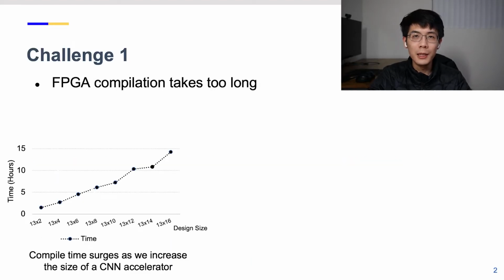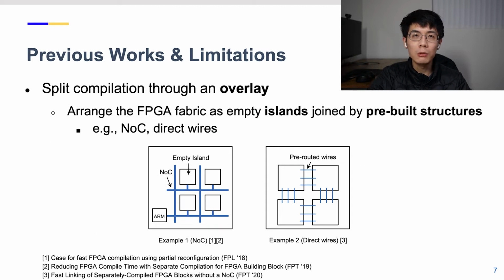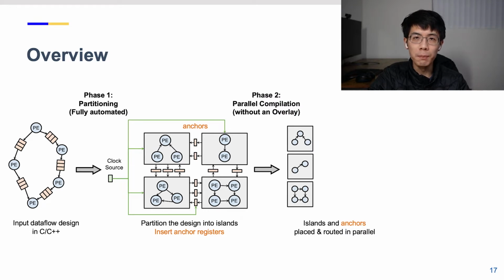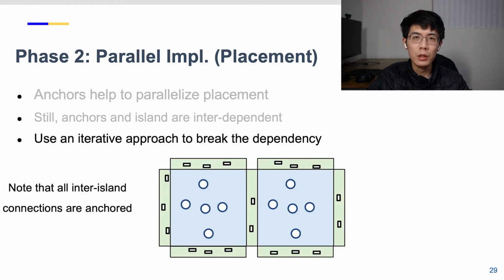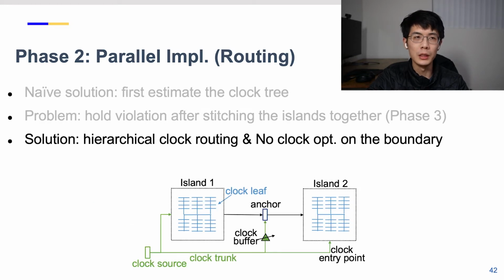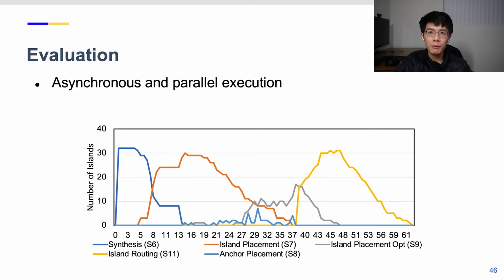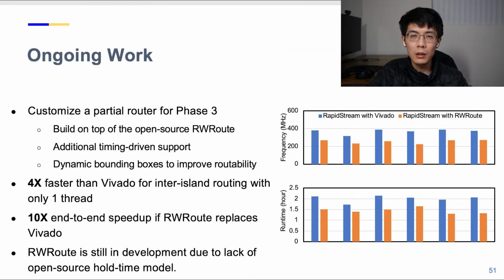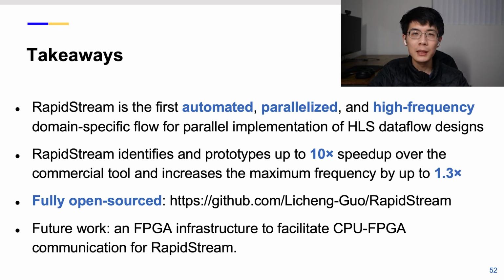[FPGA 2022] RapidStream: Parallel Physical Implementation of FPGA HLS Designs ✨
Pongstorn Maidee, Xilinx, Inc.
Yun Zhou, Ghent University
Chris Lavin, Xilinx, Inc.
Jie Wang, University of California, Los Angeles
Yuze Chi, University of California, Los Angeles
Weikang Qiao, University of California, Los Angeles
Alireza Kaviani, Xilinx, Inc.
Zhiru Zhang, Cornell University
Jason Cong

FPGAs require a much longer compilation cycle than conventional computing platforms like CPUs. In this paper, we shorten the overall compilation time by co-optimizing the HLS compilation (C-to-RTL) and the back-end physical implementation (RTL-to-bitstream). We propose a split compilation approach based on the pipelining flexibility at the HLS level, which allows us to partition designs for parallel placement and routing then stitch the separate partitions together. We outline a number of technical challenges and address them by breaking the conventional boundaries between different stages of the traditional FPGA tool flow and reorganizing them to achieve a fast end-to-end compilation.Our research produces RapidStream, a parallelized and physical-integrated compilation framework that takes in an HLS dataflow program in C/C++ and generates a fully placed and routed implementation. When tested on the Xilinx U250 FPGA with a set of realistic HLS designs, RapidStream achieves a 5-7× reduction in compile time and up to 1.3× increase in frequency when compared to a commercial-off-the-shelf toolchain. In addition, we provide preliminary results using a customized open-source router to reduce the compile time up to an order of magnitude in the cases with lower performance requirements.